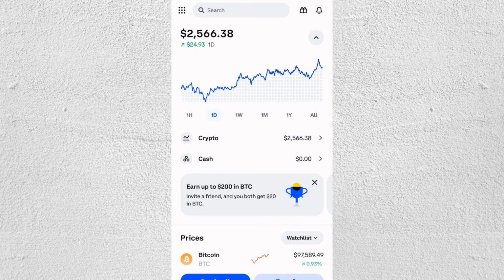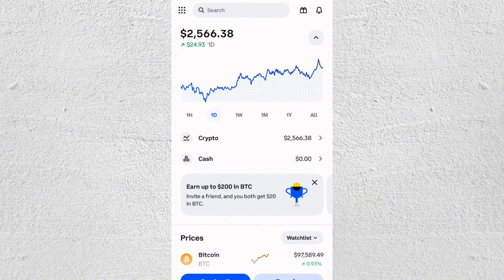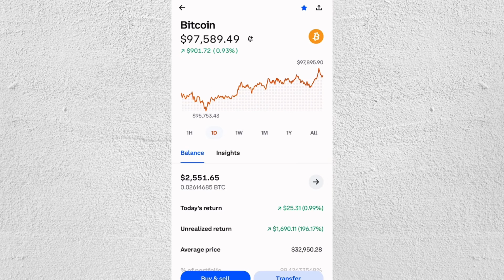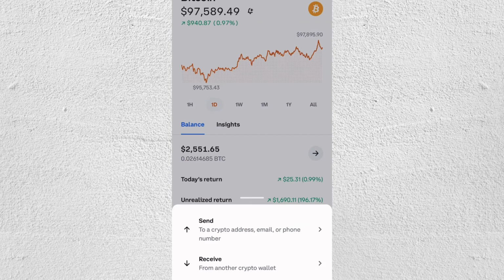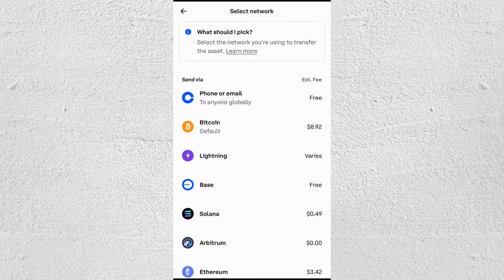How To Send Bitcoin From Coinbase To External Wallet (Step-by-Step)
In this video, we will show you how to transfer Bitcoin from your Coinbase account to any external crypto wallet safely and quickly.

✔️ Open the Coinbase app or website
✔️ Go to My Assets and select Bitcoin (BTC)
✔️ Tap Send
✔️ Paste or scan your external wallet address
✔️ Enter the amount of BTC you want to send
✔️ Review and confirm the transaction

⏱ Timestamps:
0:00 Intro
0:10 Open Coinbase and select Bitcoin
0:20 Tap Send and enter wallet address
0:35 Enter amount and confirm

📌 What You’ll Learn:

How to send Bitcoin from Coinbase

How to find and use your external wallet address

Fees and transaction times for BTC transfers

Coinbase security tips when sending crypto